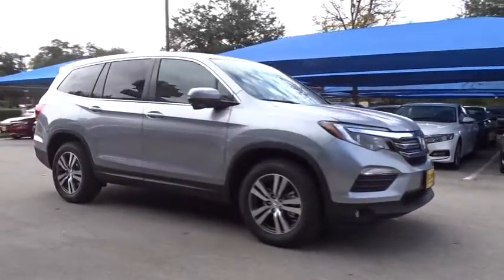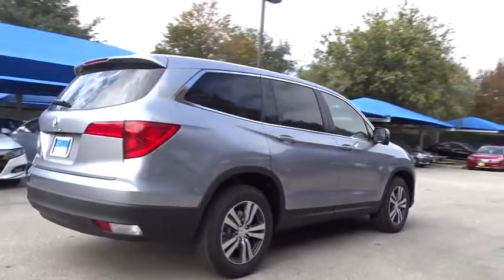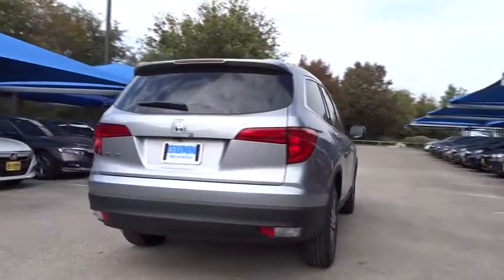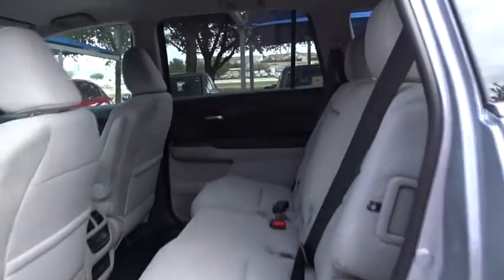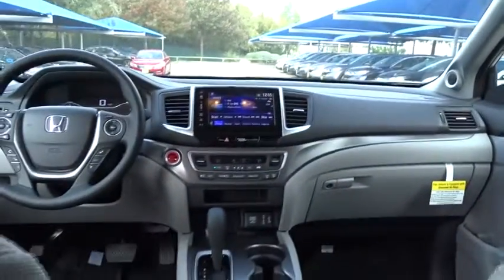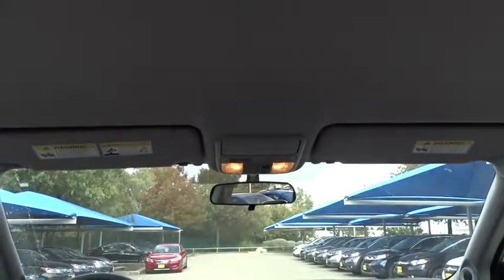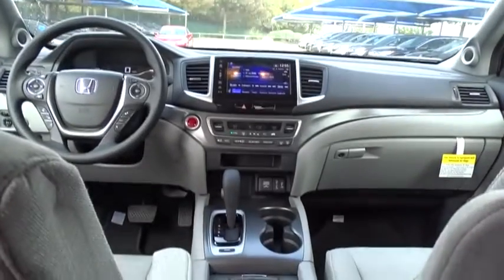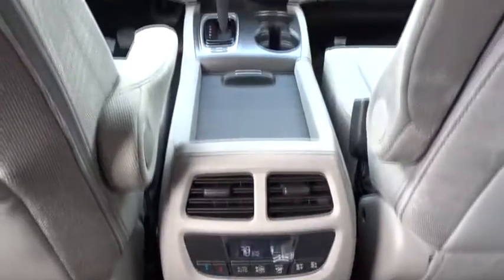2017 Honda Pilot San Antonio, Austin, Houston, Boerne, Dallas, TX H173017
2017 Honda Pilot

Gunn Honda
14610 IH-10 W

2017 Honda Pilot EX 27/19 Highway/City MPG**Awards:* 2017 IIHS Top Safety Pick+ (When equipped with Honda Sensing and specific headlights) * ALG Residual Value Awards The 2017 Honda Pilot maintains its top of class style and versatility. It is powered by a 280hp 3.5L i-VTEX V6 engine and comes with a 6-Speed Automatic Transmission or a 9-Speed Automatic with paddle shifters on Touring level trims and up. To further increase fuel efficiency, the Pilot can automatically turn off the engine when stopped. All-Wheel Drive is also optional as well on all trim levels. A 5,000lbs towing capacity is also at your command with AWD or 3,500 with 2WD. The Pilot can seat up to 8 and still have room for an 82-quart cooler behind the 3rd-row seat  a total of 1909cu.-ft of cargo volume. Available features include a power tailgate that can raise or lower with hands-free access, a panoramic roof, and LED lights. On EX-L and above trims you can get one-touch 2nd row seats that conveniently move the seats forward for easy access along with a leather-trimmed interior. Inside your center console has a 4.2-inch display or an 8-inch touch display in EX and above trims that will display music, phone, navigation info and more. A Multi-Angle Rearview Camera with Guidelines also comes standard in all models. A few options can be had for the rear entertainment system included DVD or Blu-ray playback on a 9-inch screen. You can also enjoy a 540-watt audio stem with 10 speakers including subwoofer on Touring trim models and up. Other safety features include forward collision warning, blind spot detection, a road departure mitigation system, and Honda LaneWatch which features a small camera on your right side mirror that can project an image on the display screen revealing nearly four times more than the passenger-side mirror alone.